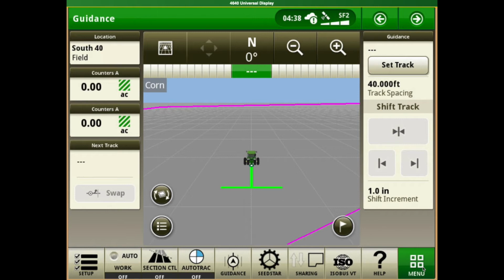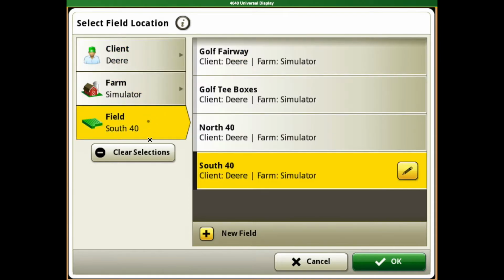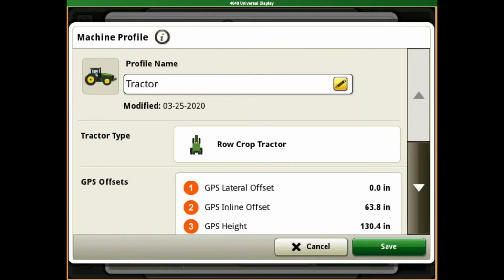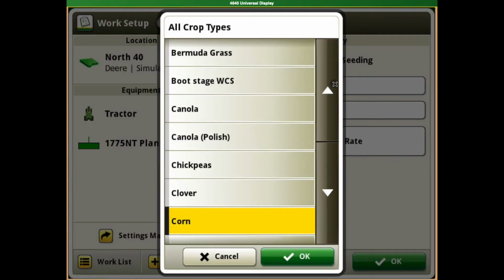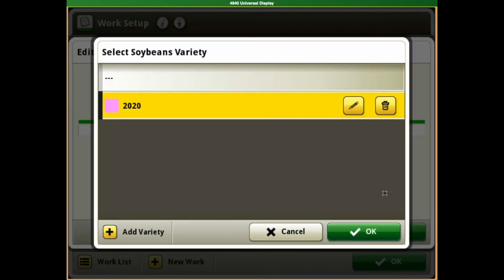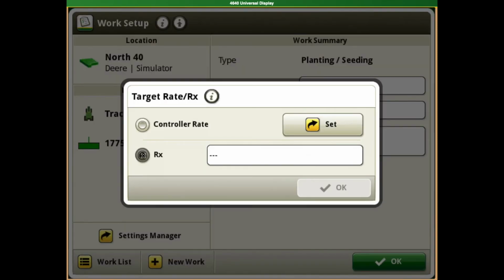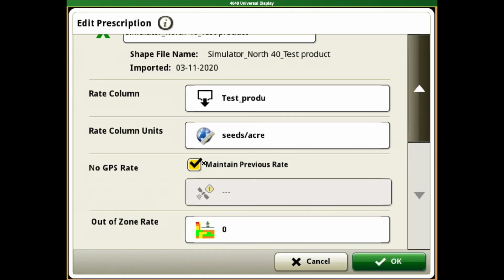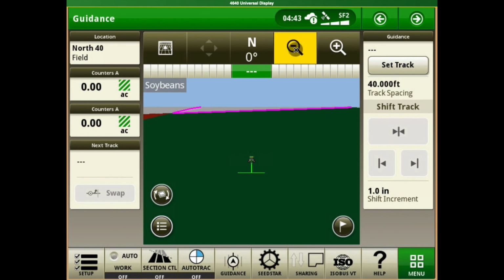How to Use Setup Manager for Planting on a John Deere Gen 4 Display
New to the John Deere Gen4 4600, 4640 ,or 4240? Here are the basics you need to know before you go to the field. In this video, you’ll learn how to properly set up your client/farm/field inputs to ensure accurate record keeping and data collection. You’ll also learn how to set up your machine profiles, properly enter offsets, prescription rate setup, and complete your work summary for each operation.

Need more assistance? Call your Platte Valley Equipment precision ag specialist in Clarkson, Fremont, Humphrey and Wahoo!